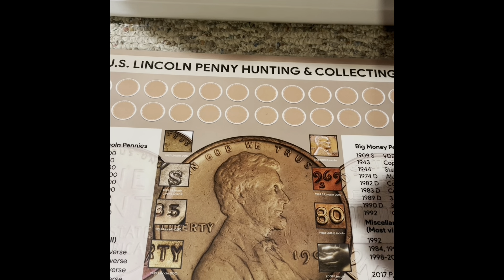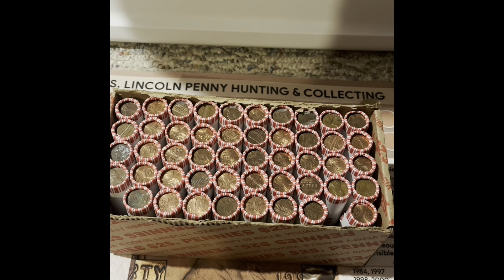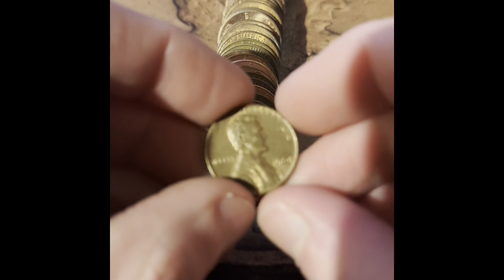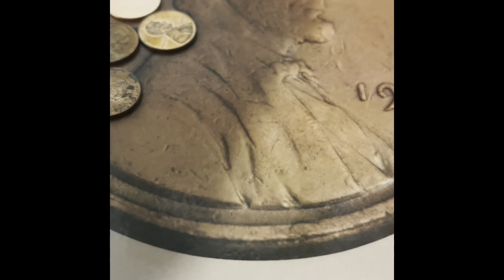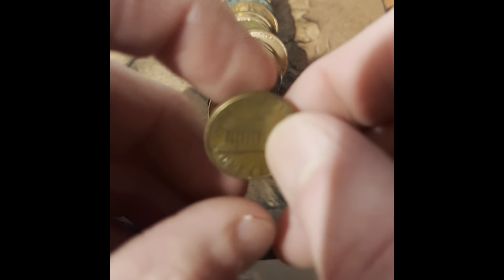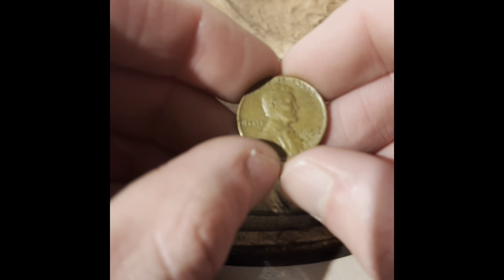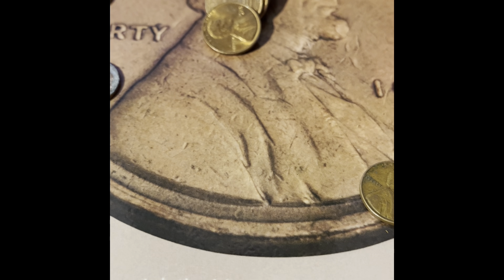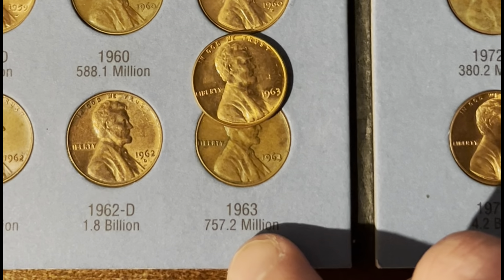Pennies hunt and fill #40